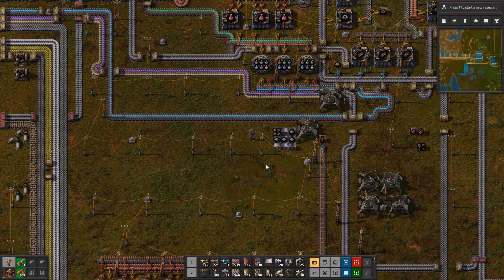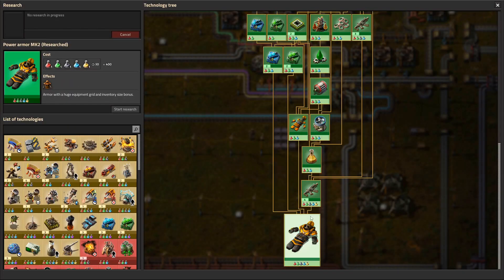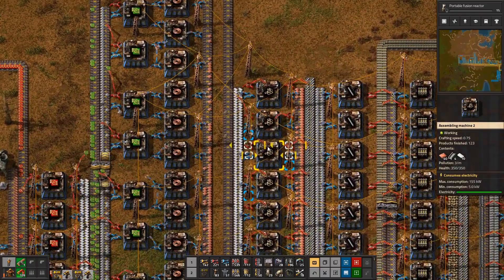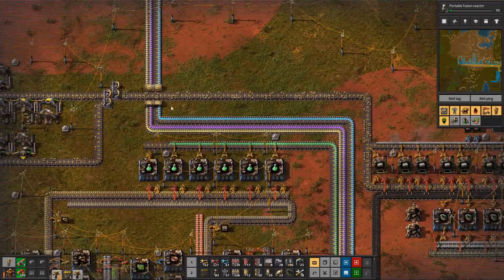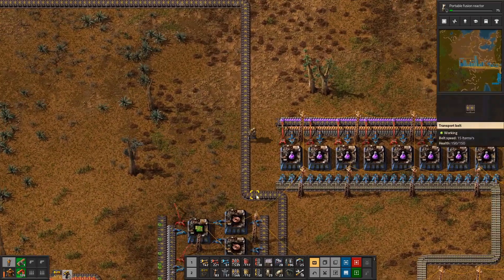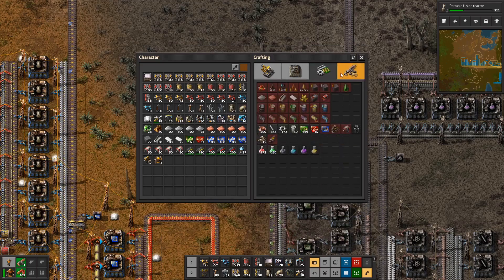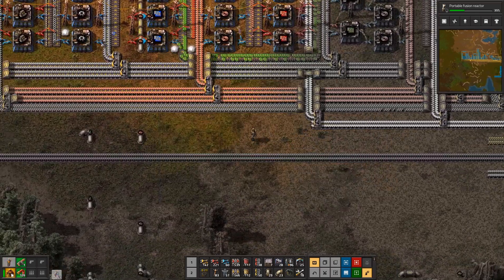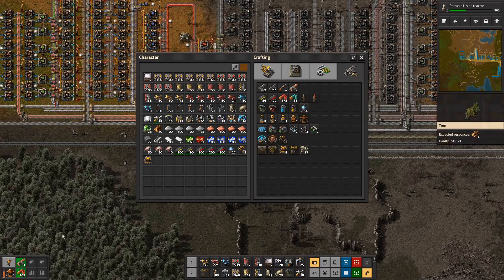Kitting Out The Armor | Factorio #20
Credits:
Factorio by Wube Software LTD.

Intro: (0:00)
Video: (0:08)
Outro: (54:53)